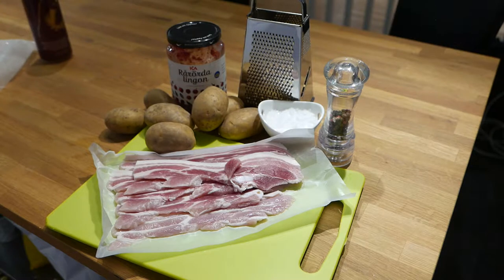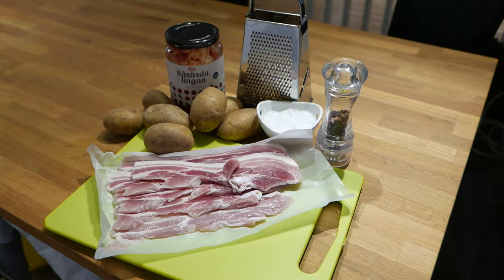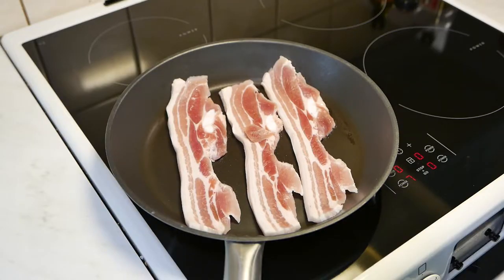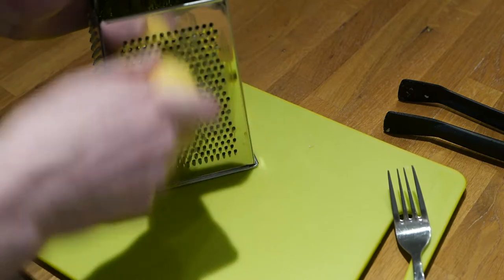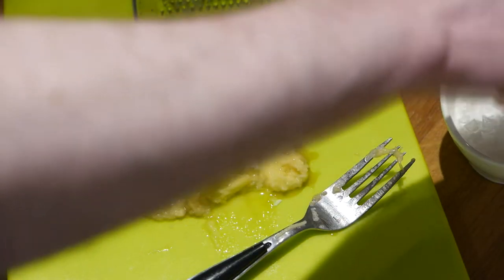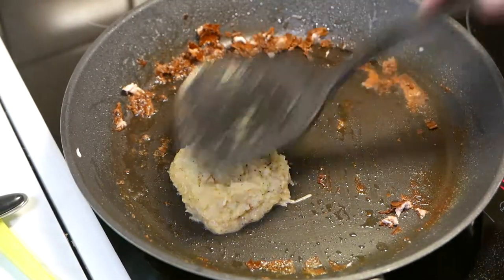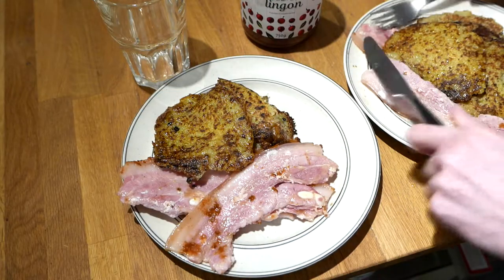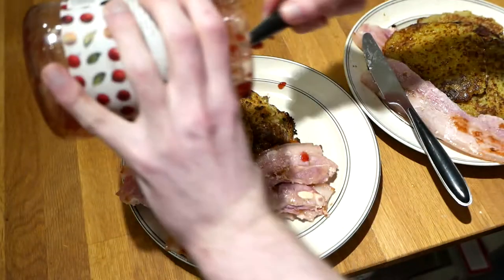Jasdoge's Kitchen Episode 06 - (Low FODMAP) Hash Browns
This is a very easy way of making delicious hash browns.